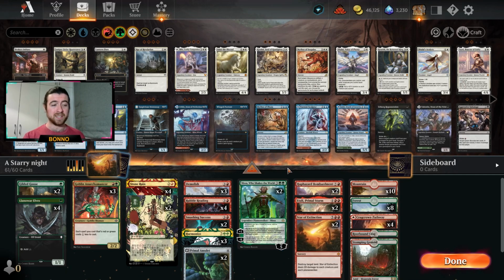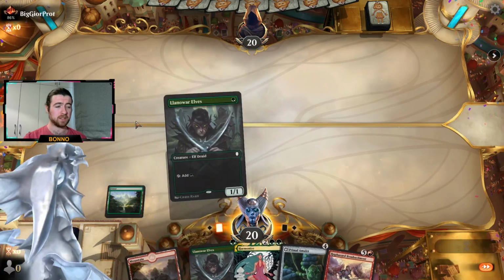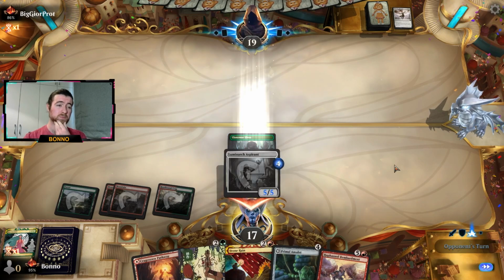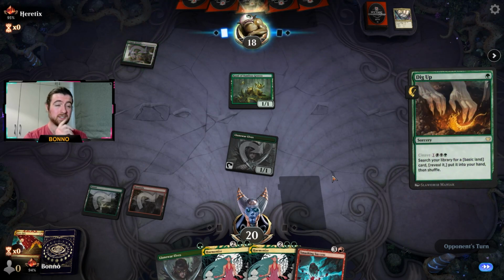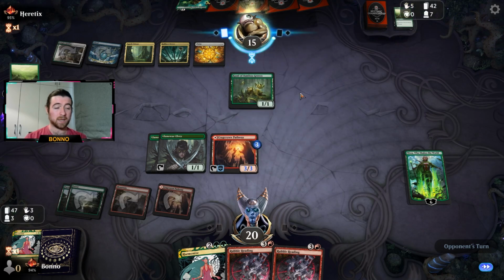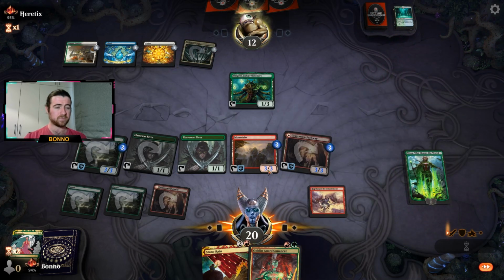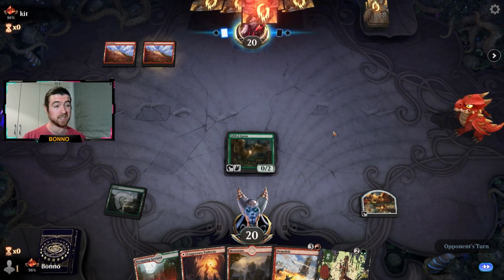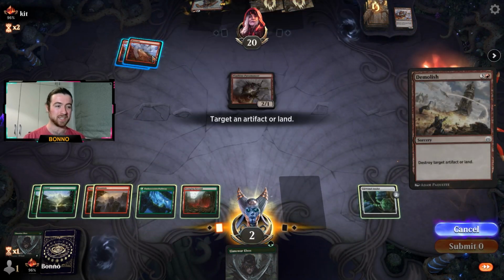DESTROYING LANDS IN MYTHIC IS A JOKE | GREEN RED DECK | MTG Arena Mythic Historic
Decklist and chapters below:

A massive thanks to DrewBear for the outro music, if you want to hear amazing beats head over to his channel after the video:

Deck
3 Demolish (WAR) 123
8 Forest (RIX) 196
4 Rubble Reading (RNA) 110
2 Etali, Primal Storm (RIX) 100
1 Stomping Ground (RNA) 259
2 Haphazard Bombardment (DAR) 131
4 Llanowar Elves (DAR) 168
10 Mountain (RIX) 195
4 Cragcrown Pathway (ZNR) 261
2 Star of Extinction (XLN) 161
1 Rootbound Crag (XLN) 256
2 Primal Amulet (XLN) 243
2 Nissa, Who Shakes the World (WAR) 169
3 Harmonize (STA) 52
4 Stone Rain (STA) 45
2 Cultivate (STA) 51
2 Gilded Goose (ELD) 160
3 Goblin Anarchomancer (MH2) 200
2 Smashing Success (KHM) 151

Chapters:
00:00 Star of Extinction board wipe
00:08 Deck Tech
01:47 Game 1
02:54 Game 2
06:51 Game 3
13:39 Game 4
16:33 Outro